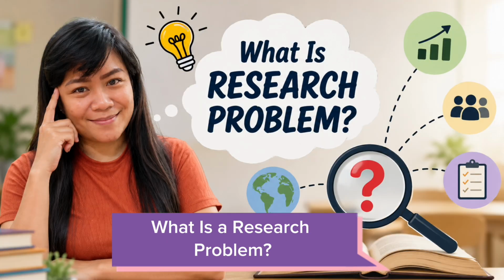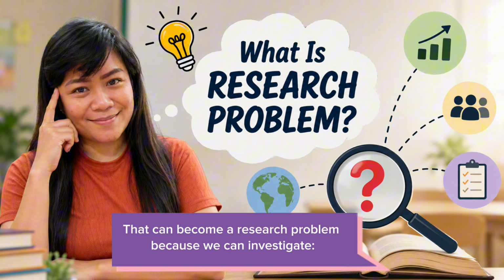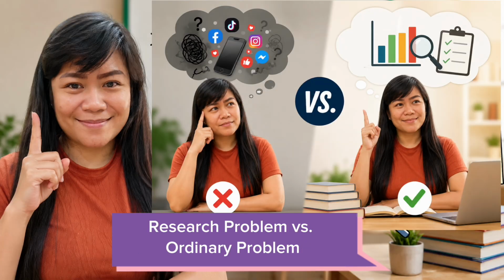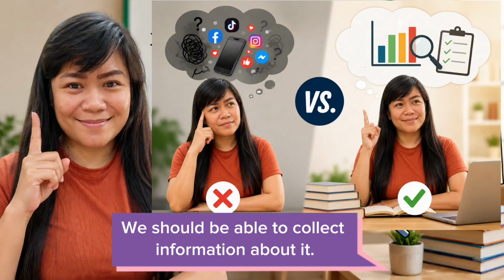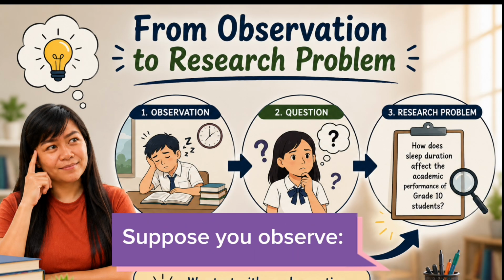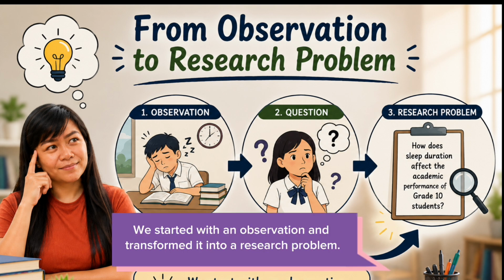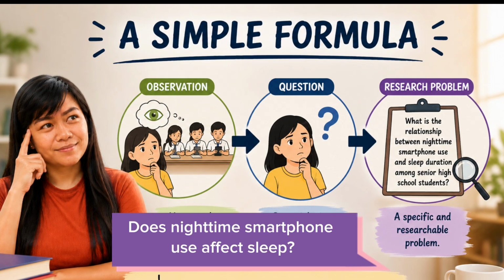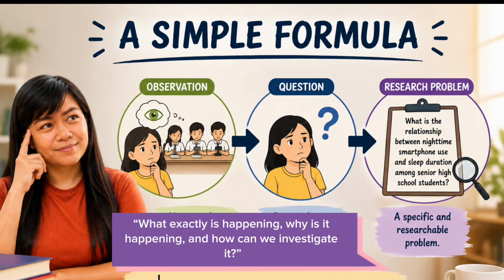👉 May Problema Ka? Baka Research Problem ’Yan! 🔬 | How to Find a Research Problem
May problema ka ba? Baka puwede mo iyong gawing research problem! 🔬📚
In this lesson, Ma’am Hugot makes the concept of research problems simple and relatable for students.
Instead of starting with complicated topics, we'll learn how to find research problems from things we experience every day—such as study habits, smartphone use, social media, sleep, music while studying, learning materials, and our school environment.
In this video, you will learn:
✅ What is a research problem?
✅ Research problem vs. ordinary problem
✅ Where students can find research problems
✅ How to identify a specific, researchable, relevant, and feasible problem
✅ How to turn an observation into a research question
✅ How to turn a simple question into a researchable problem
✅ Student-friendly examples of research problems
✅ The simple formula: Observation → Question → Research Problem
And of course, may Ma’am Hugot tayo! ❤️😂
“Hindi kailangang malaki ang problema para maging magandang research. Minsan, ang simpleng problemang araw-araw mong nararanasan ang may pinakamagandang tanong na masasagot.”
This lesson is especially helpful for students who are starting their research journey and are having difficulty deciding what problem or topic to investigate.
🔬 Observe. Ask. Investigate. Learn.